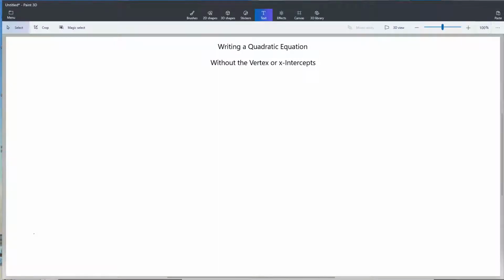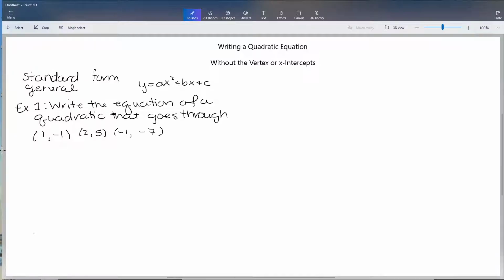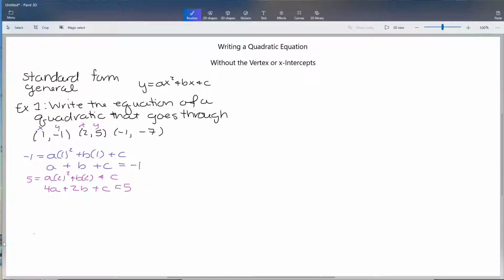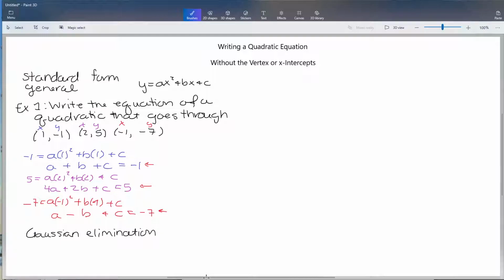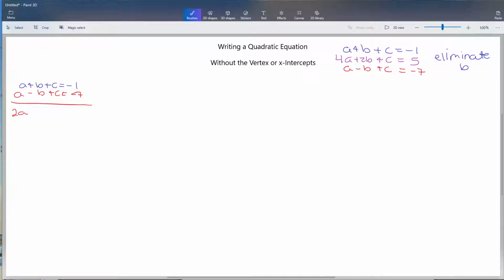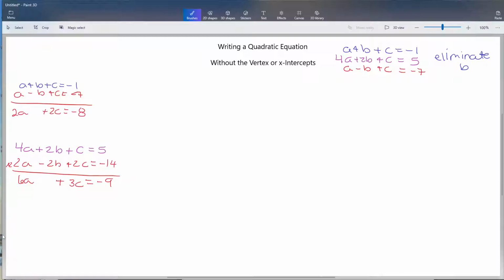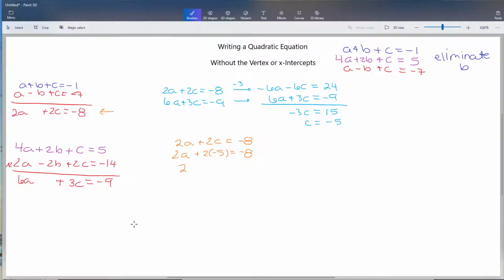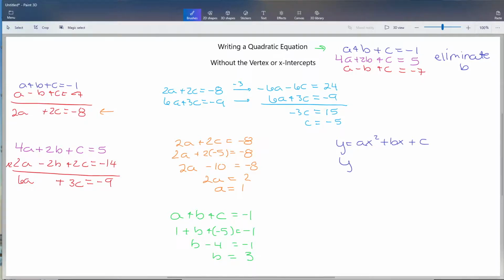Writing the Equation of a Quadratic Function Given Three Points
How to write a quadratic equation without the vertex or the x-intercepts. Using Gaussian elimination to write a quadratic equation in standard form.